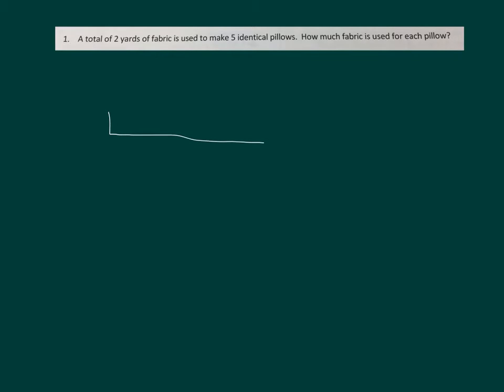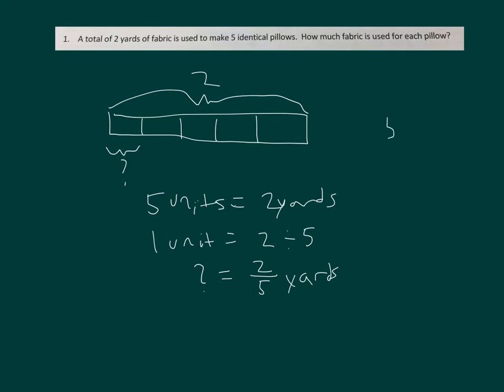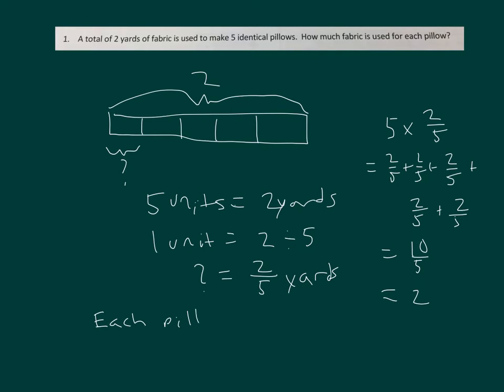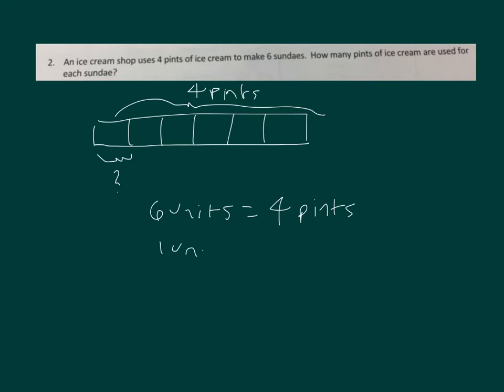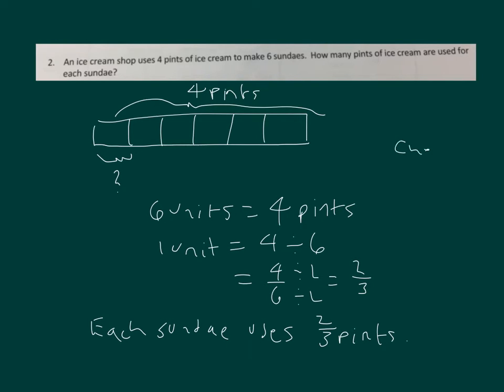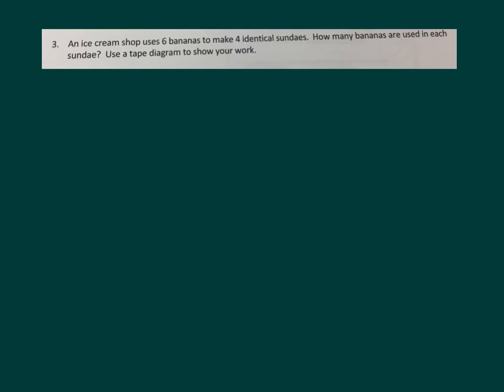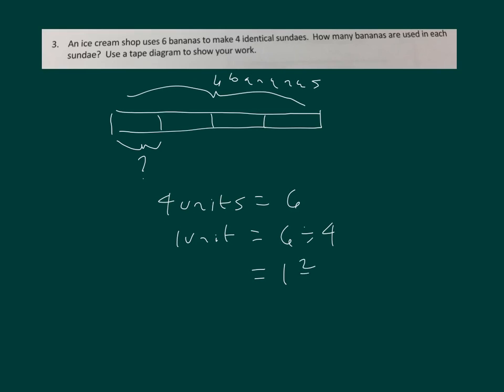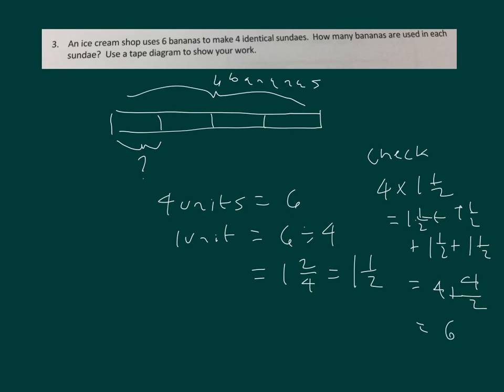Engage NY grade 5 Module 4 Lesson 5